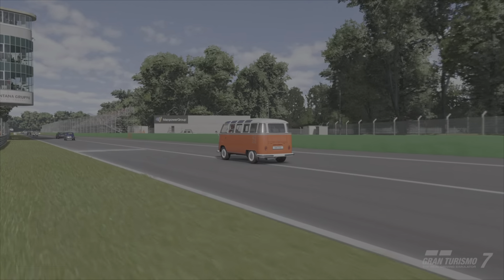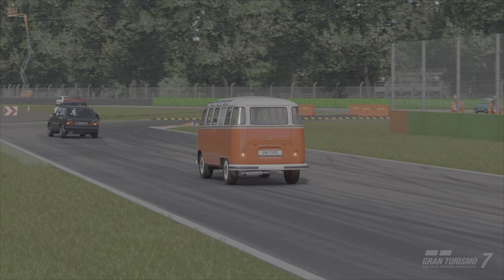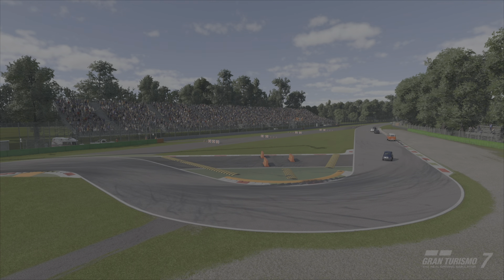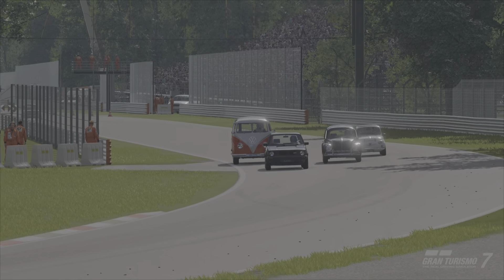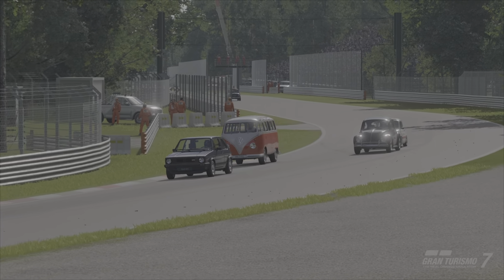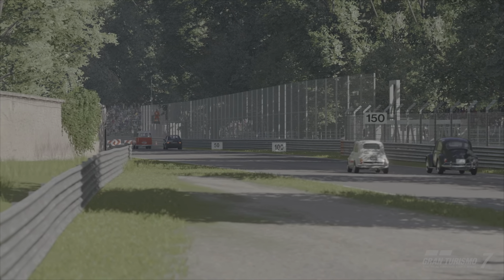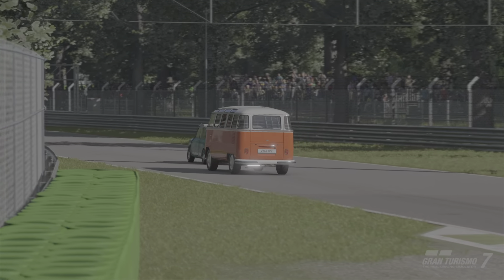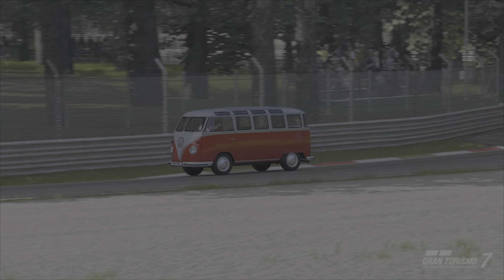PS5 - Gran Turismo 7 - Sambabus Typ 2 '62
Red and white Volkswagen